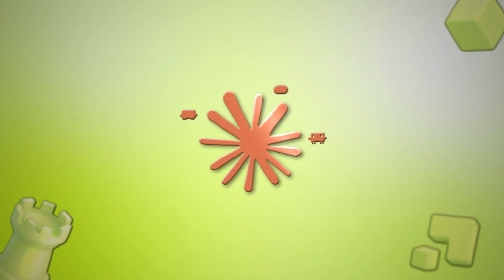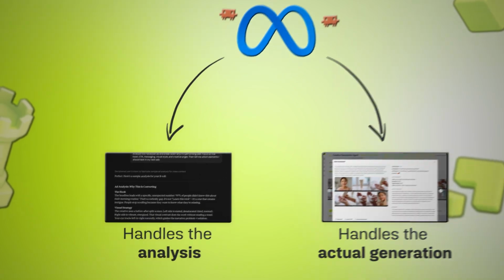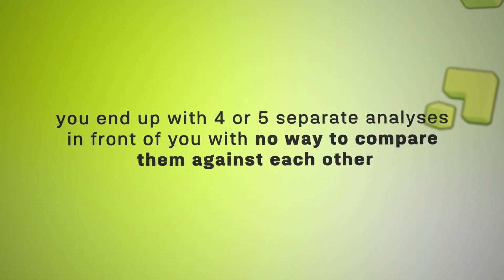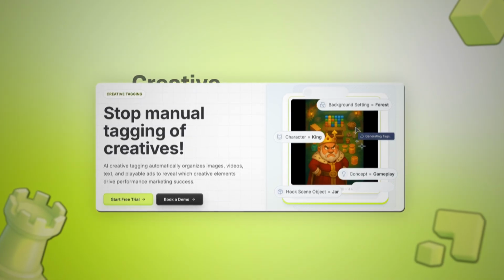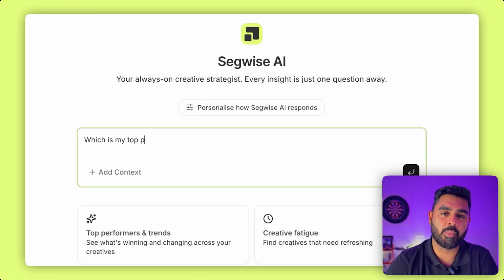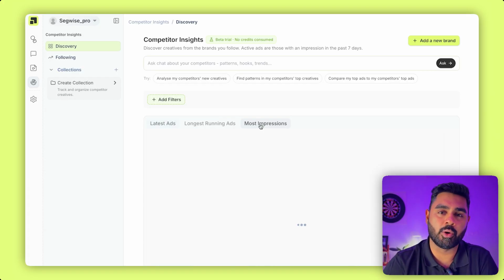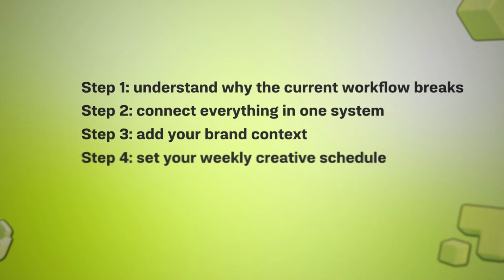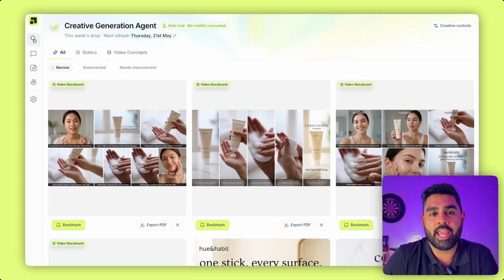STOP Using Claude Code for Ads. Use THIS Instead...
In this video, I break down why building your own AI ads workflow with Claude Code or tools like Higgsfield, Arcads, and Creatify leaves you running 2 separate manual systems. Plus, I walk through the 3-agent system inside Segwise that handles your entire Facebook ads analysis and creative generation in one platform.